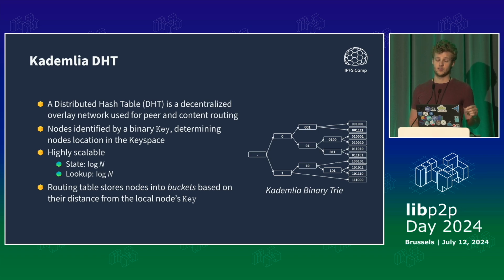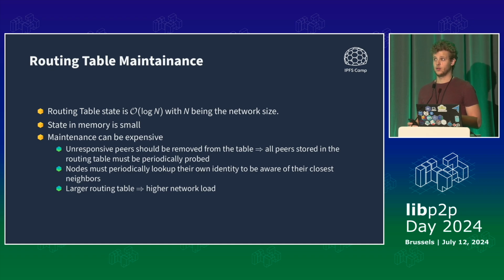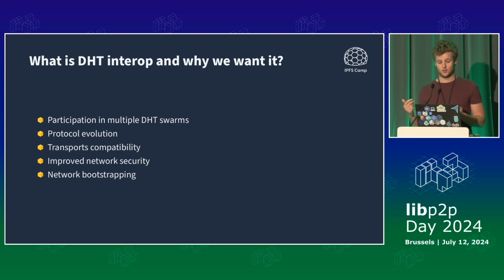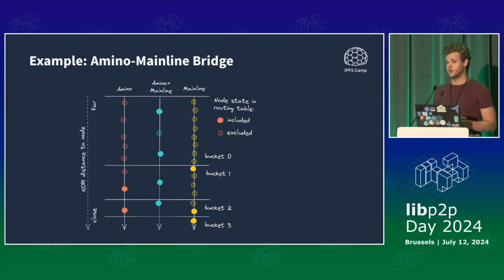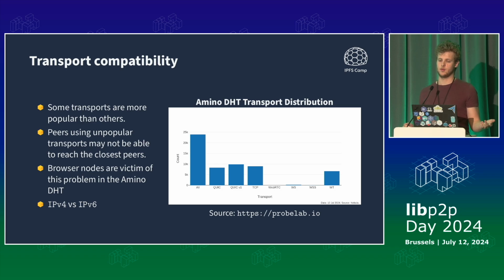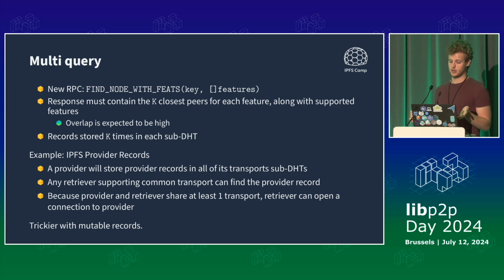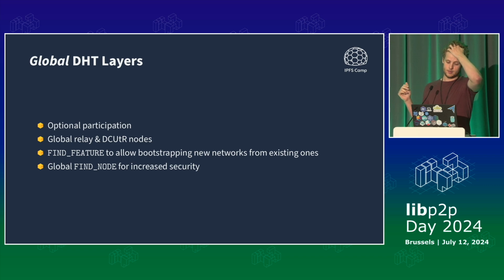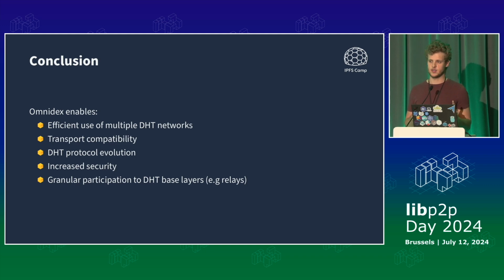Bridging Networks: DHT Interoperability - Guillaume Michel